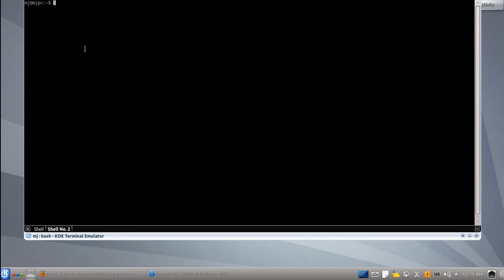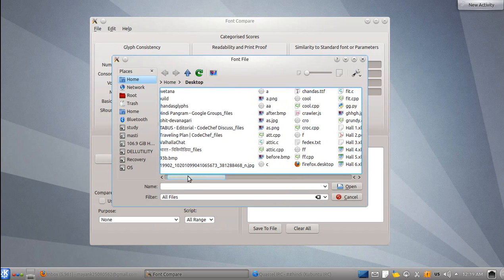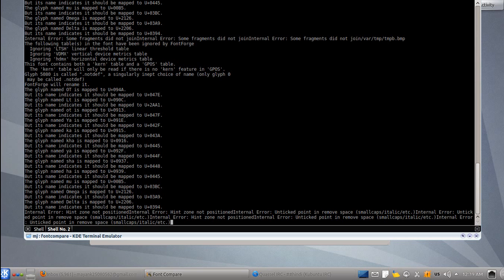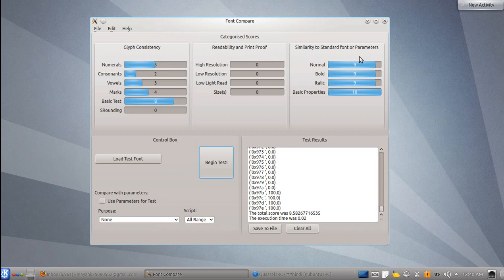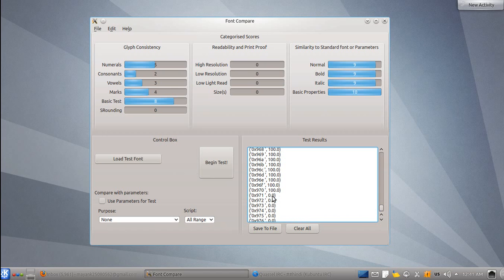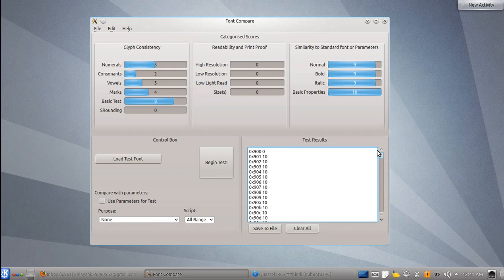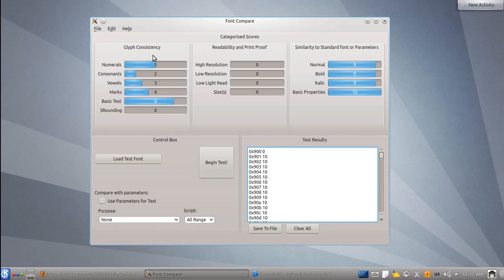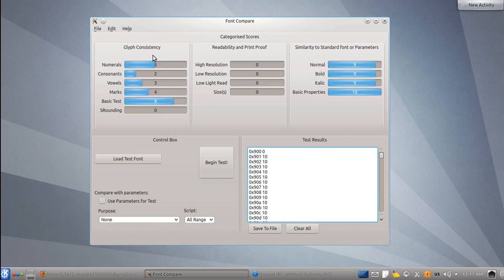Font Compare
Introduction to the  application FontCompare which is  used to compute the aesthetic quality of fonts, indic scripts in general.